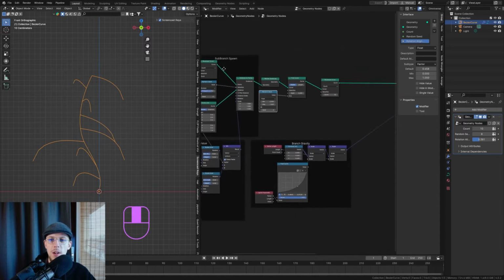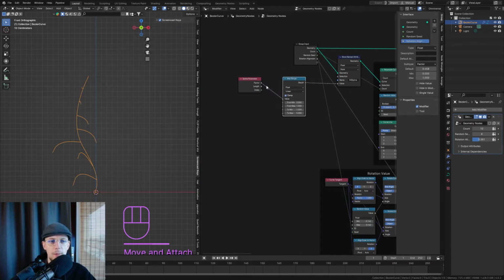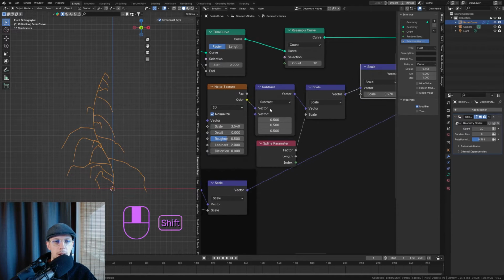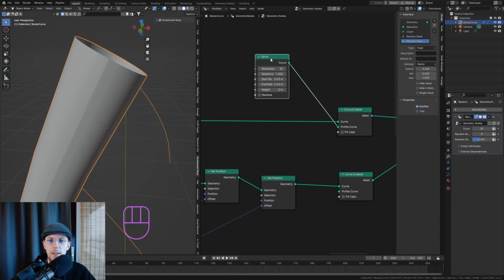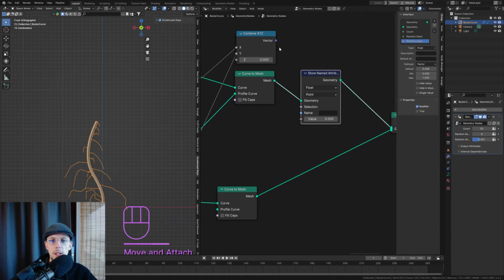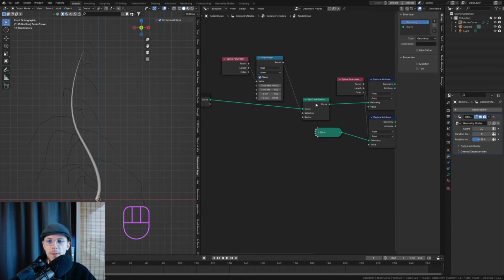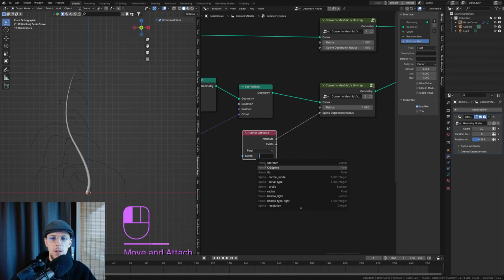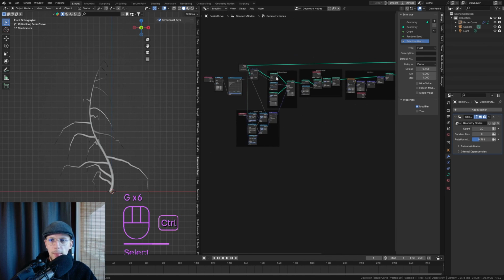Create Plants and Trees in Blender 4.0! (Geometry Nodes Tutorial | Part 2)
In this tutorial series we're going to create a fully procedural plant / tree setup. I mention both, as the variables will be adjustable to create both! It's a hugely customizable geometry node setup and is incredibly useful for a wide variety of nature assets.

In part 2, we'll be working on the sub branch shapes. We'll add some shape randomness, gravity and add thickness depending on their position on the stem.

Cheers,
Nino

0:00 Intro
0:40 Creating the Plant Object
1:12 Adding a Geometry Node setup
1:50 Adding Curves for Sub Branches
3:12 Rotating & Aligning Sub Branches
10:20 Adding Randomness & Drip to the Branches
17:00 Outro